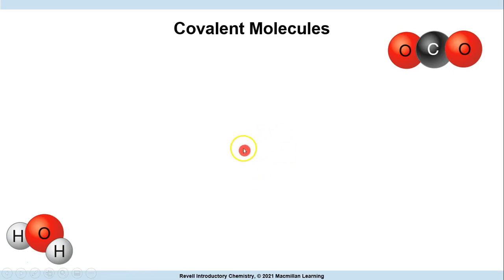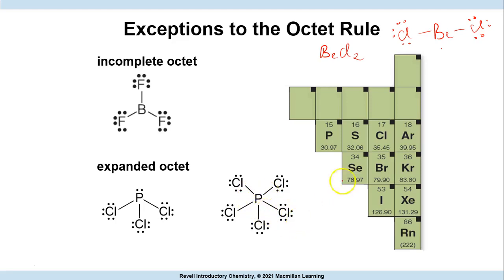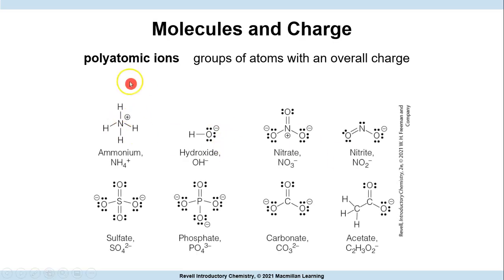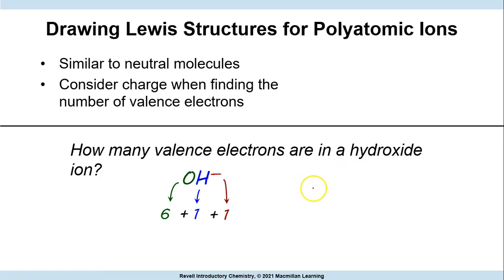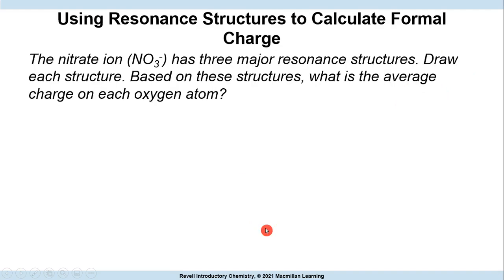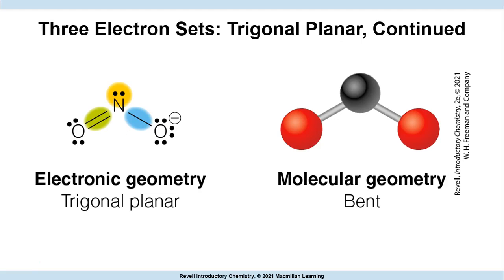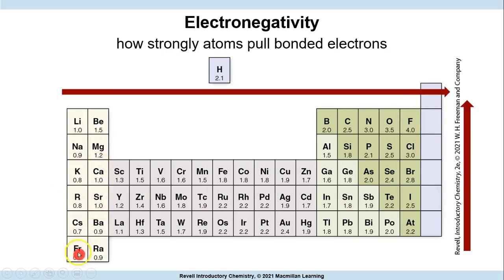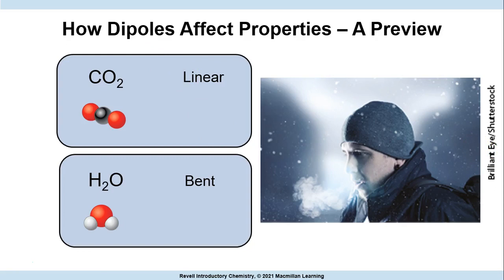Chap 9 Covalent Bonding and Molecules